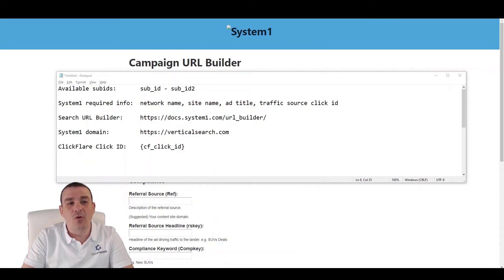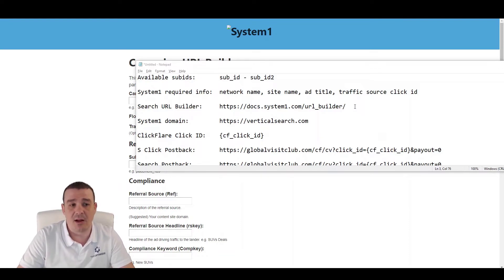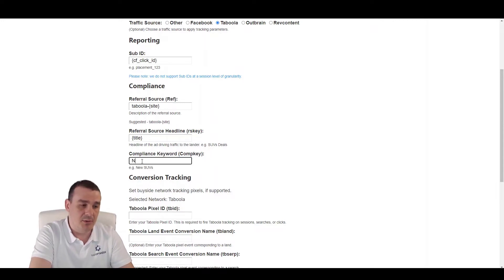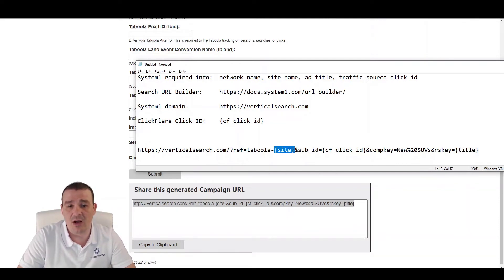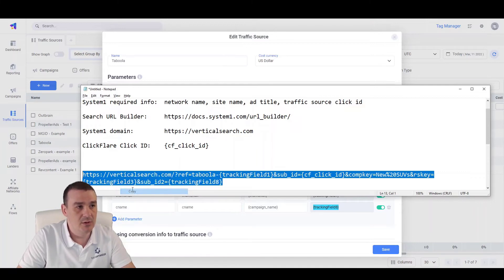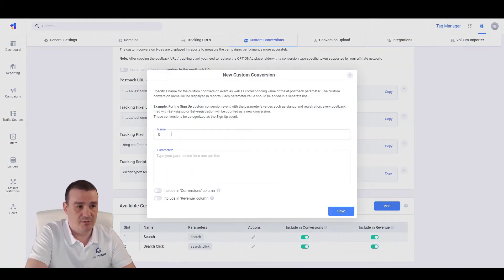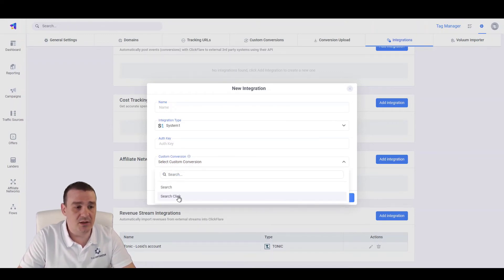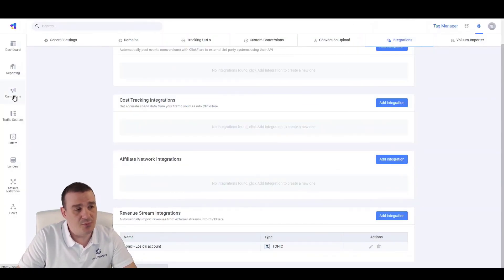How to Integrate System1 to ClickFlare.io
Get your intraday and confirmed revenue statistics automatically reported to ClickFlare - No more CSV uploads needed!

Don't have a ClickFlare account?